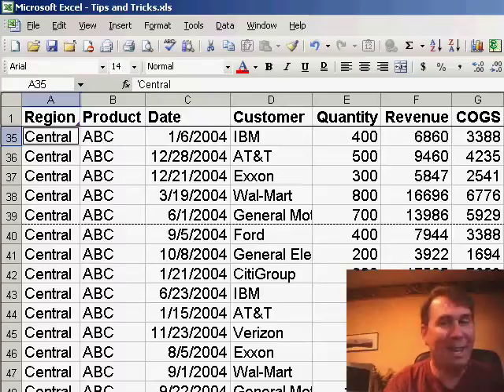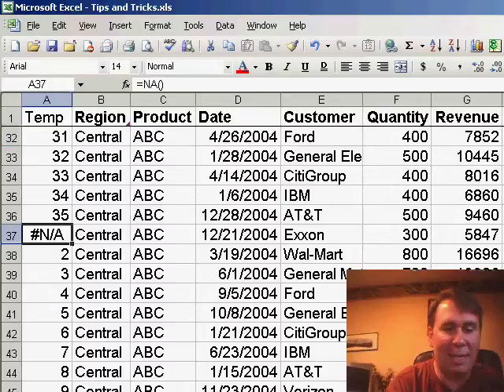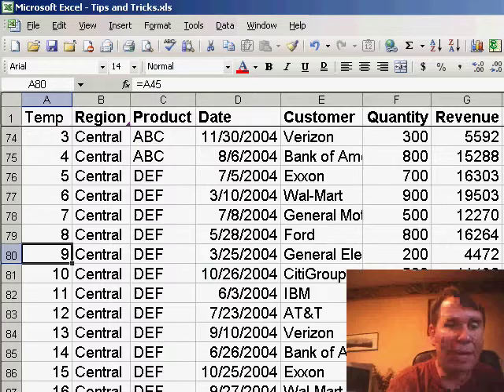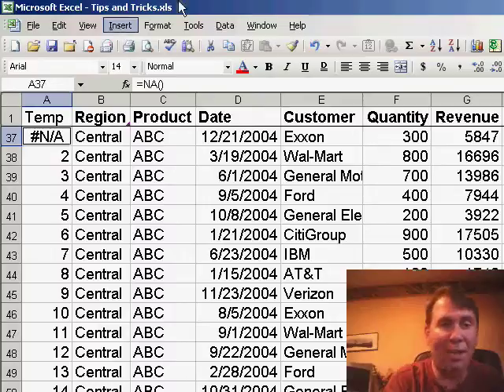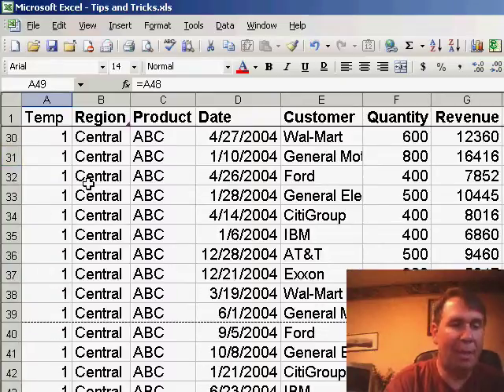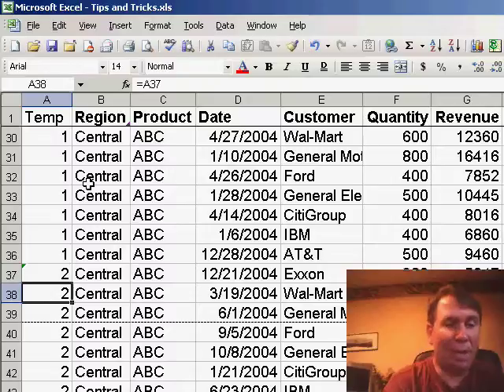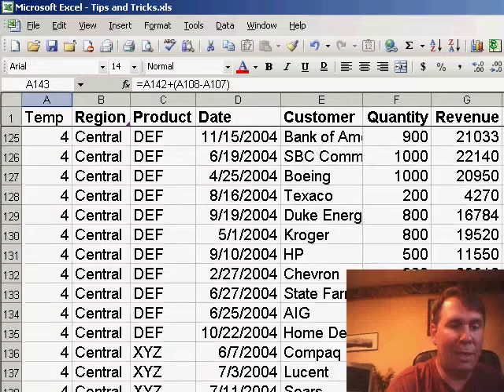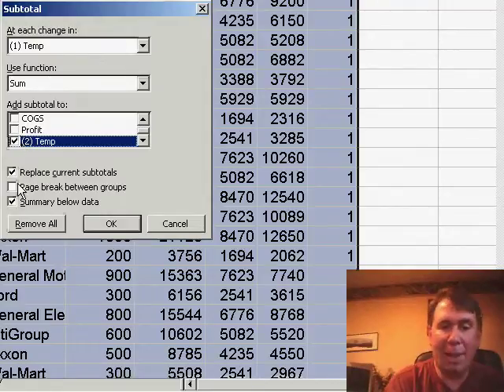PageBreak Every 35th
Today on Episode 360, a viewer question stumps MrExcel. Well, there are two solutions in the podcast, but like you, I have to believe there is a better way. The question is how to add a page break every 35 rows.